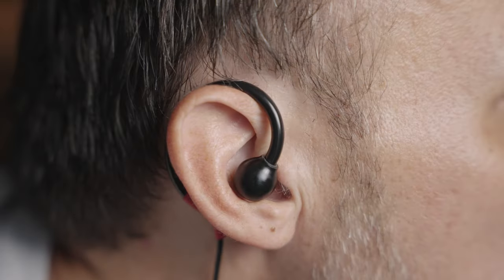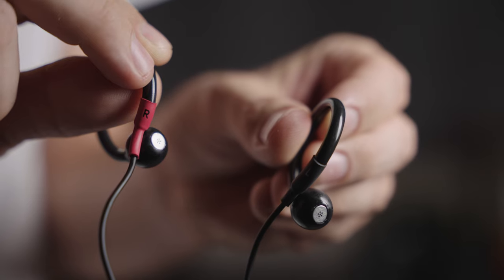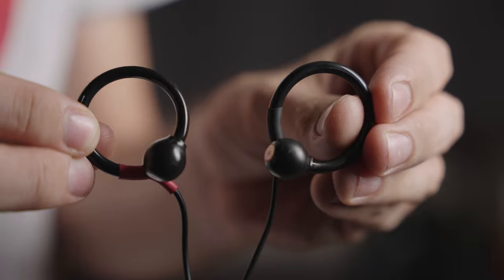Spatial Sound Microphone!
I use music from Artlist Sign up to get 2 months free!

Record high-quality immersive stereo audio to your DSLR/mirrorless camera or portable audio recorder with the SonicPresence SP15V Spatial Microphone, a portable and relatively wallet-friendly device that captures audio just as your ears hear it. Wearing this mic as you would a pair of earbuds, you can walk around any location and record an immersive sonic capture directly to your camera or recorder.
Each of the mic's sensors sits over your ears, leaving your ears themselves free for true-wireless earbuds. The mic offers a 3.5mm TRS connection, making it compatible with cameras and portable audio recorders that can supply plug-in power for the condenser mics. It offers plug-and-play functionality, working with your device right out of the box.
For Video Content Creators Who Want Immersive Audio
The SP15V microphone gives journalists, content creators, and anyone else a way to document the human experience with stunning realism. Capture scenes with immersive audio and record directly to your camera or portable audio recorder
Stereo Recordings that Surround You
All content created with the SP15V Spatial Microphone is formatted in stereo and supported for playback with any headphone and on any platform. Spice up your videos, podcasts, documentaries, and more with the SP15V.
Comfortable, Versatile Form Factor
The SP15V Spatial Microphone rests comfortably on your ears and records exactly what you hear. This form factor makes them compatible with earbuds for monitoring.
Discrete Look
The slip-on design is comfortable to wear and very discrete, making it easy to capture spatial audio virtually anywhere.
For Cameras and Portable Audio Recorders
The SP15V runs on plug-in power and features a 3.5mm TRS connector that works with DSLR and mirrorless cameras along with portable audio recorders.

Chapters:
00:00 Intro
00:23 The setup
00:56 What is 3D Sound?
01:56 What it's for?
03:57 Sound Samples
05:49 The bad
07:31 3D Sound Demo
08:33 How I use 3D Sound
09:40 Conclusion